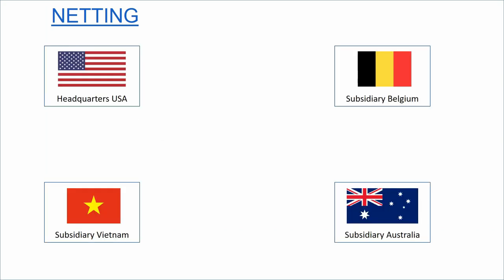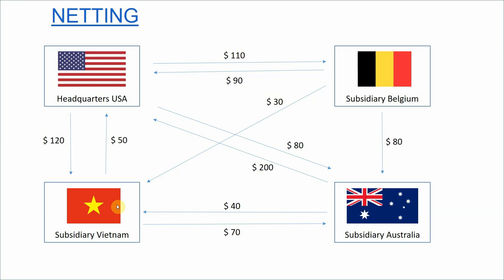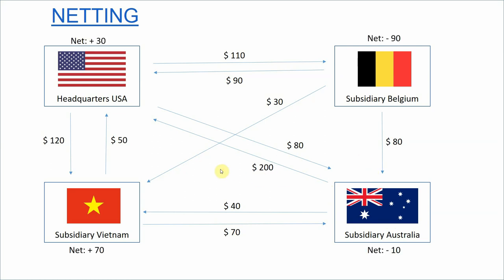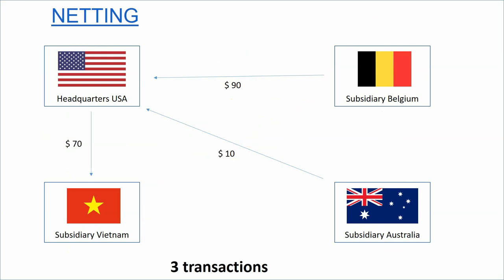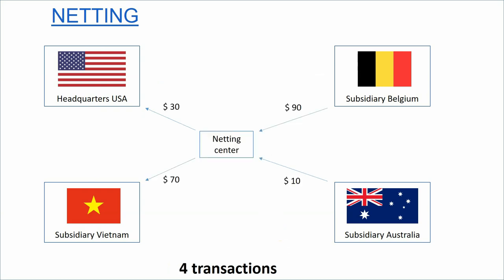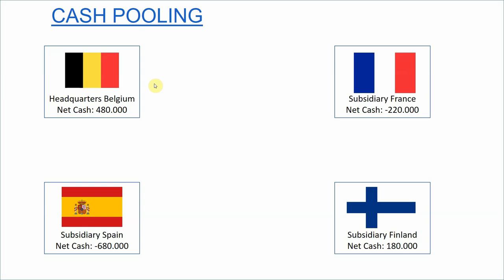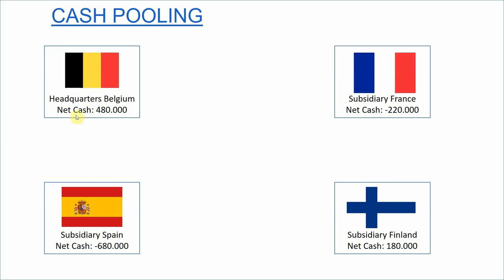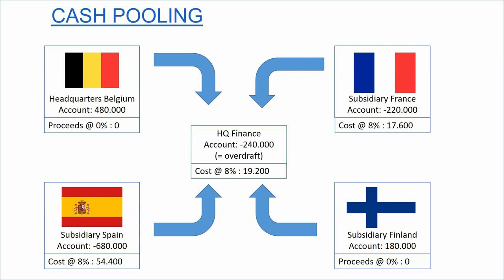Cash Management: Netting & Cash Pooling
Netting and Cash Pooling are two systems that can be used by companies that consist of various legal entities. In the end, the main goal of these systems would be to reduce costs. Netting could result in reduced transaction costs, while Cash Pooling focuses on the cost of overdrafts of the different entities.